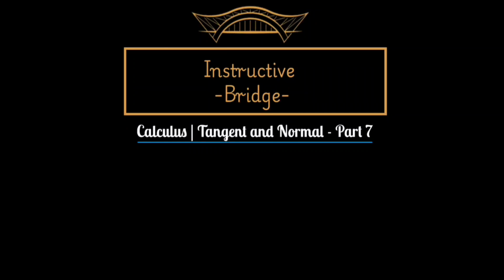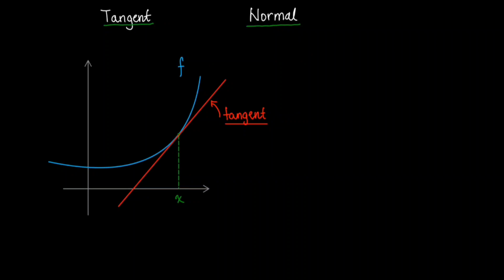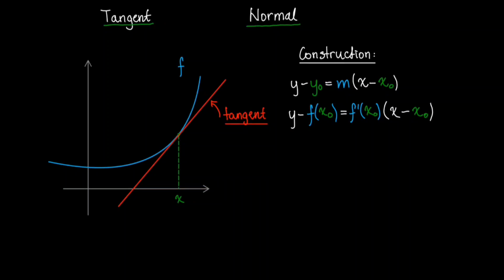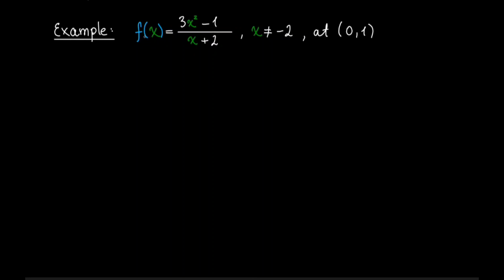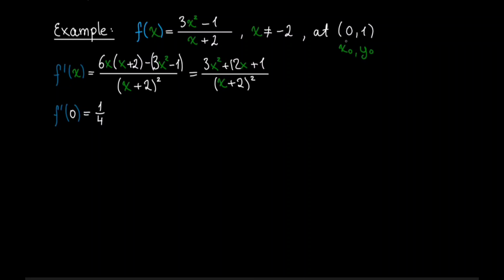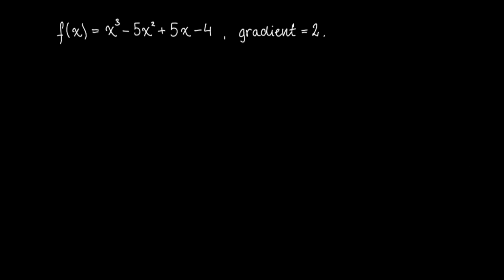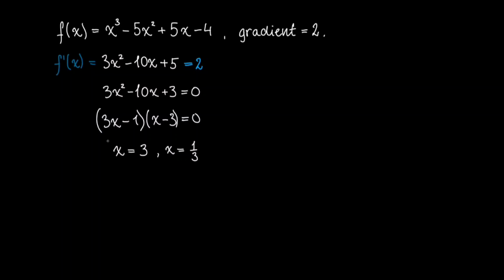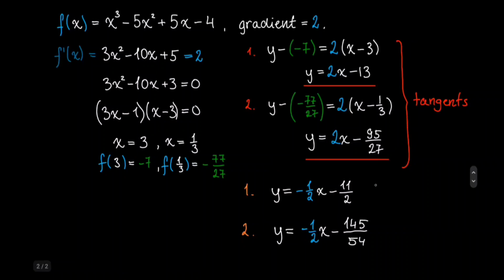Tangent and Normal | CALCULUS - Part 7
This video was about the construction of tangent and normal lines of a curve.